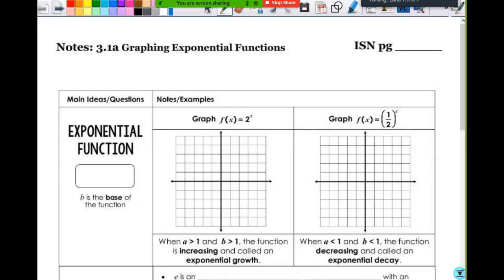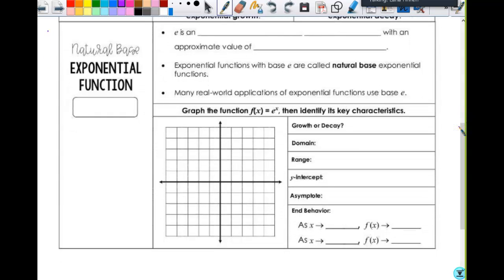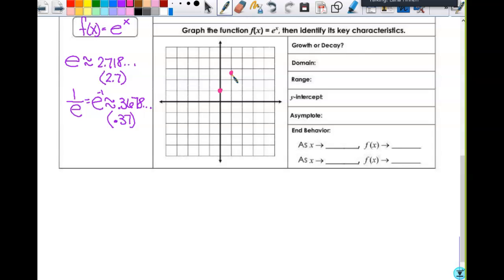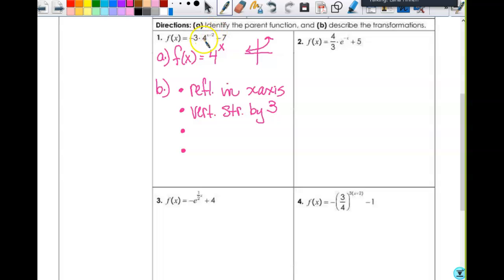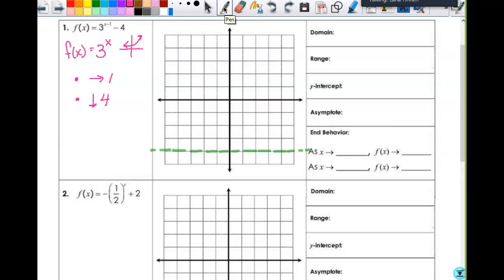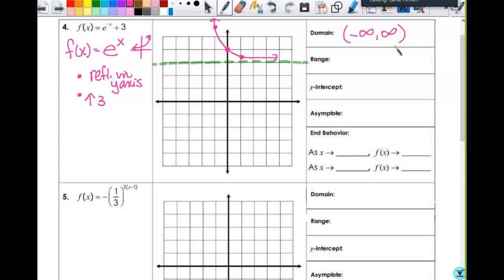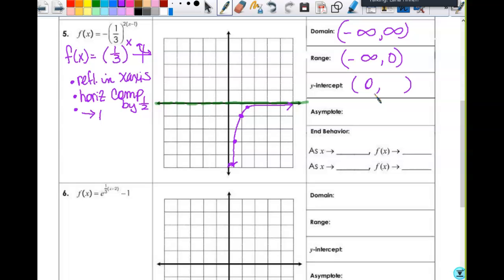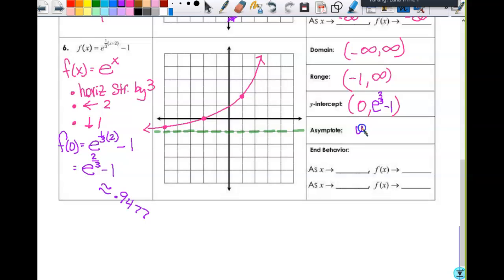3.1 - Graphing Exponential Functions PPCF20